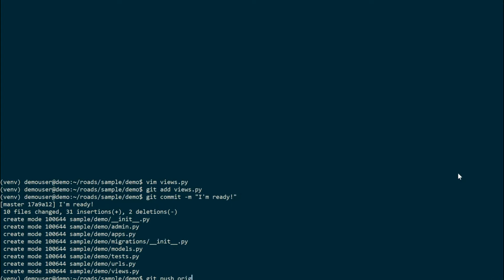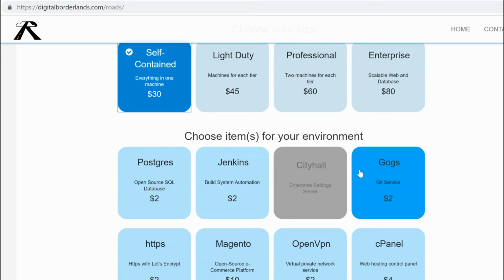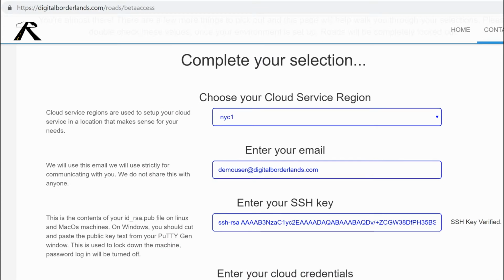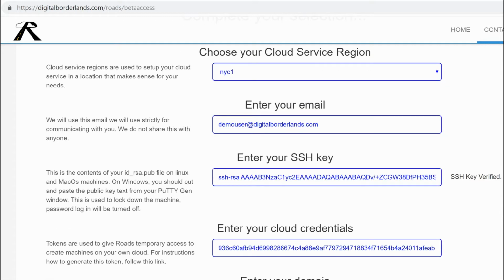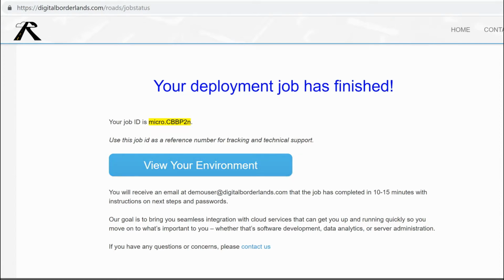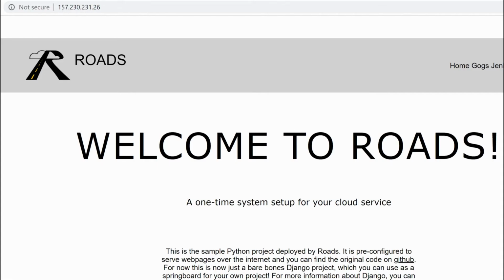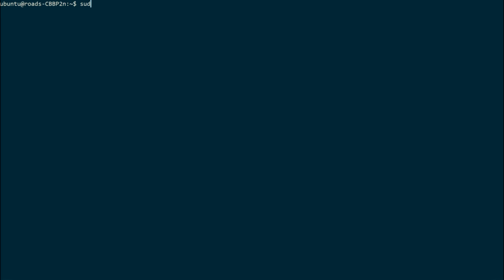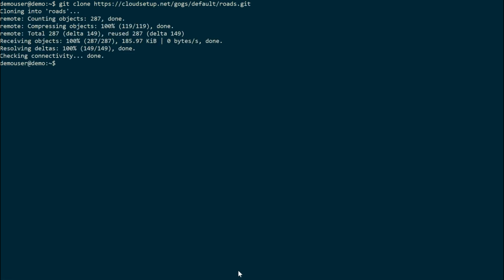Introducing Roads - Efficient and simple website setup in the cloud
A brief overview of the Self-Contained Environment available on Roads